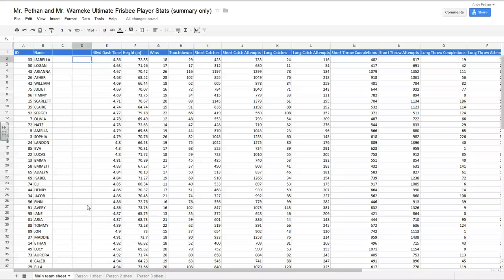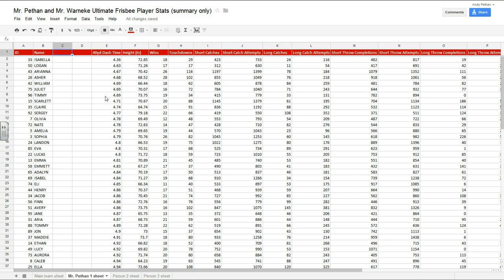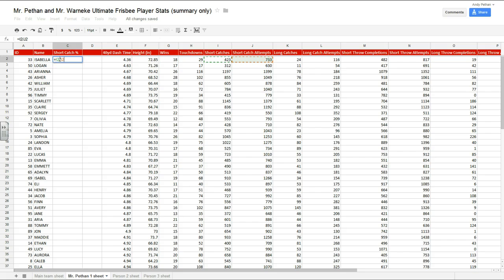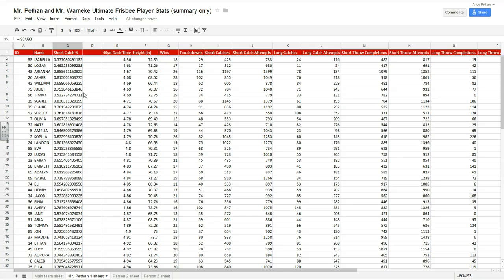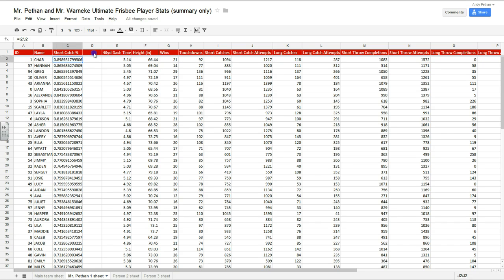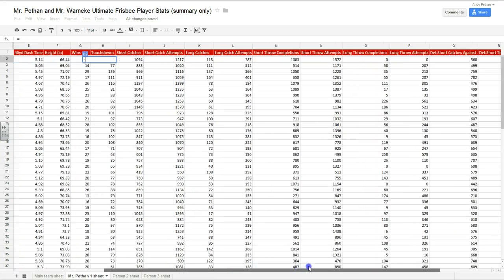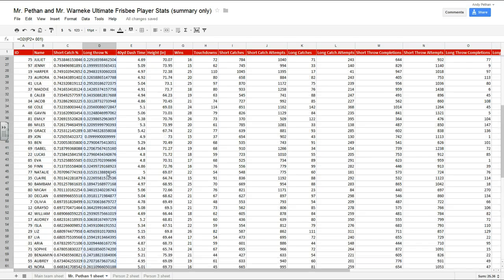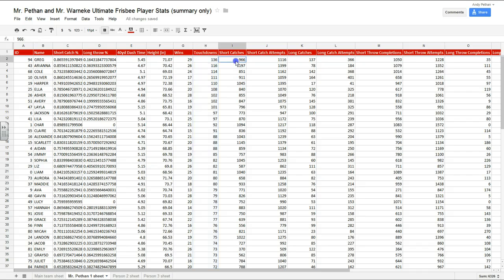Ultimate Draft Create Formula